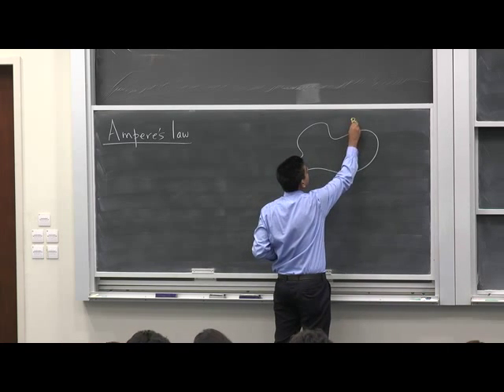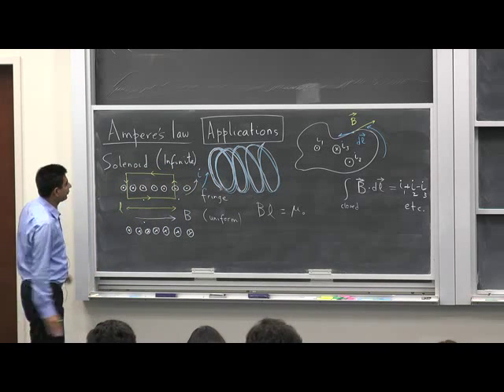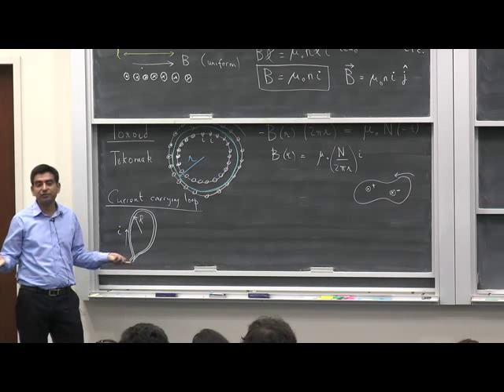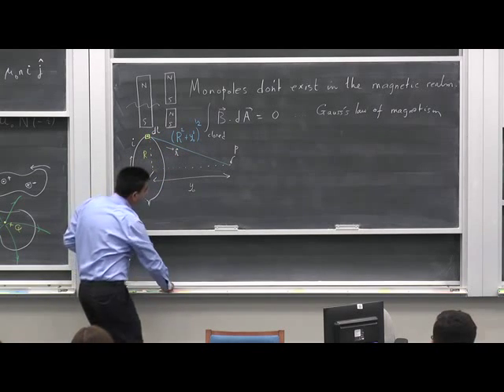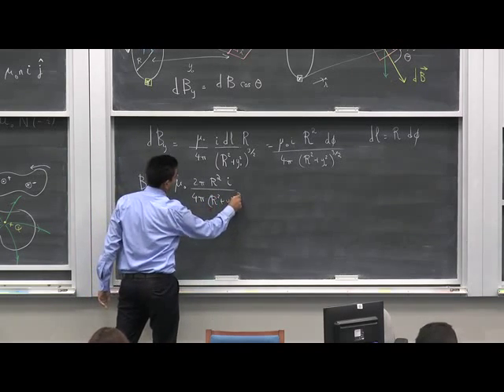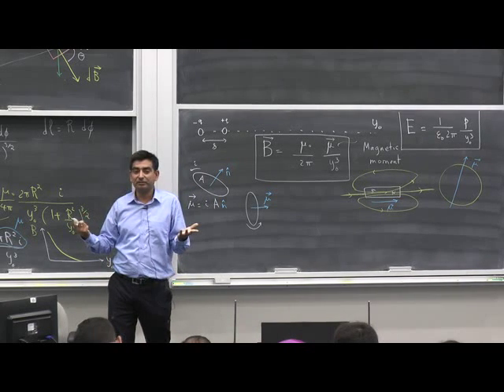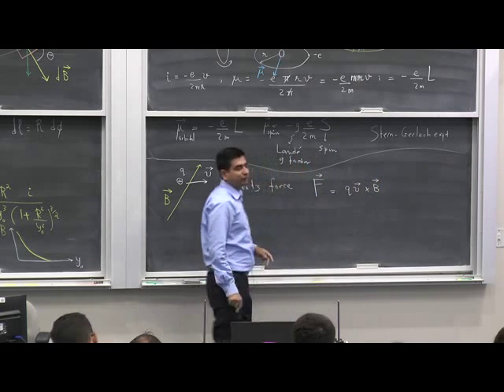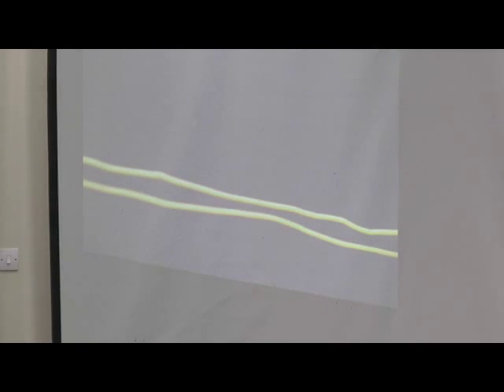Ampere's law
A lecture from the Fall 2015 Electricity & Magnetism course delivered by Dr. Sabieh Anwar (Associate Professor of Physics, LUMS School of Science and Engineering, Lahore).